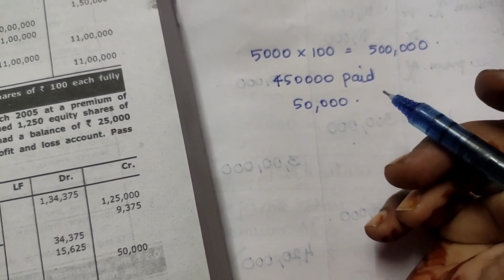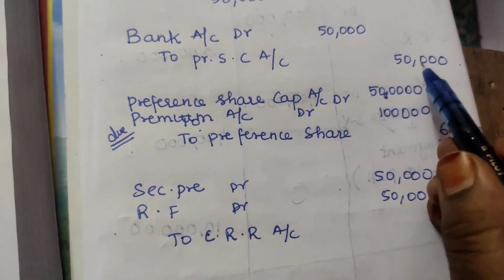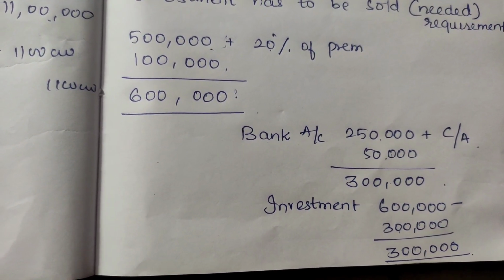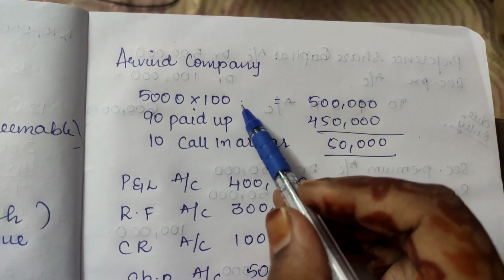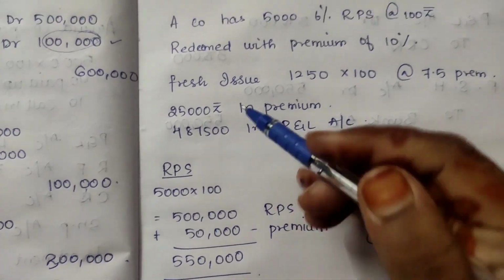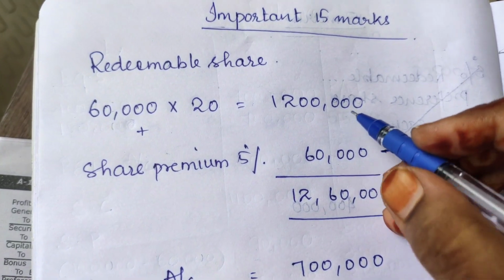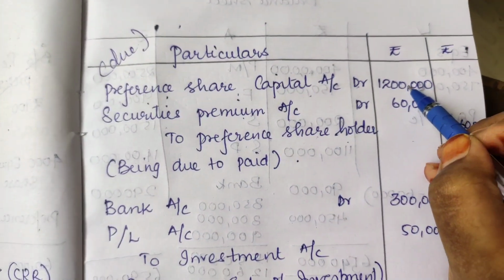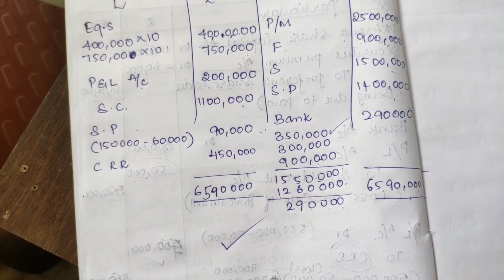Important 15 marks / Redemption of preference share/4th sem/ACA/PART-2